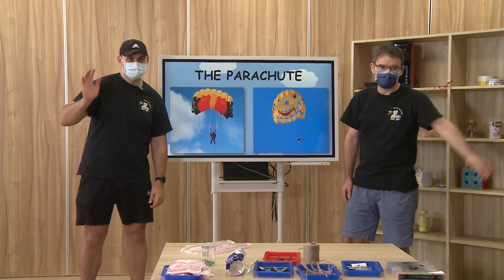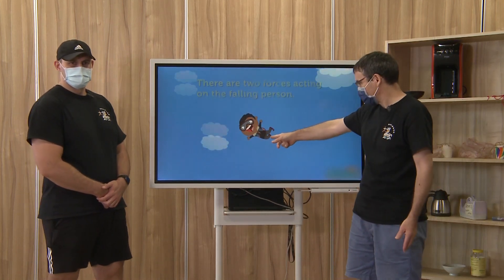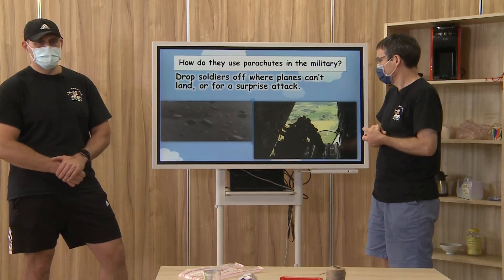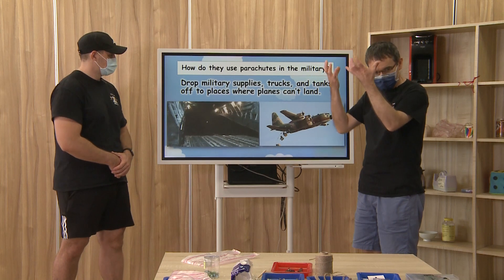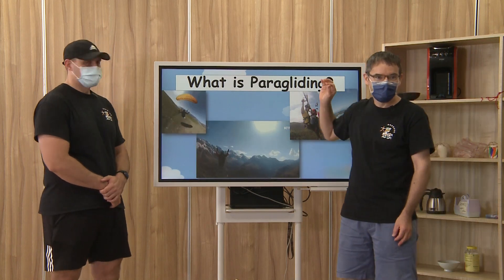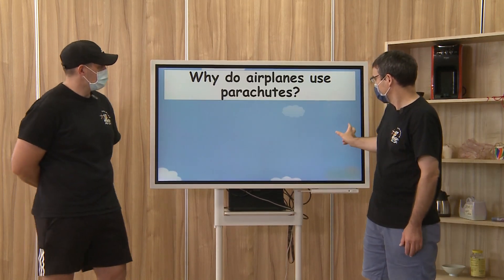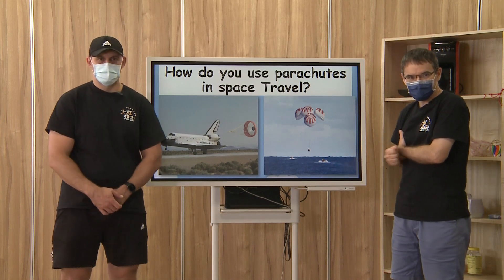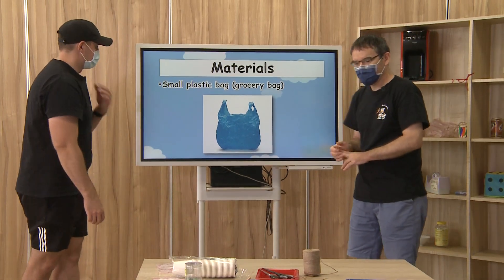義興雙語小學堂Teacher Matt and Marc Parachute Fliers